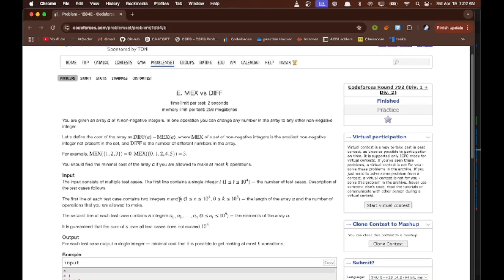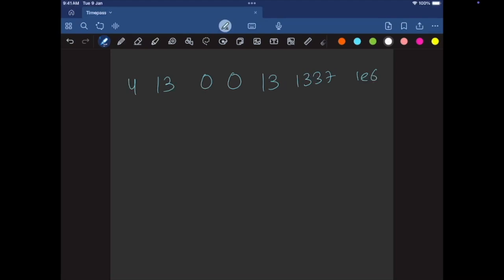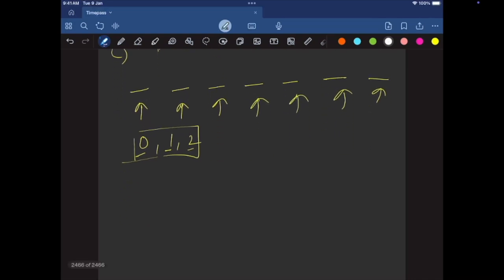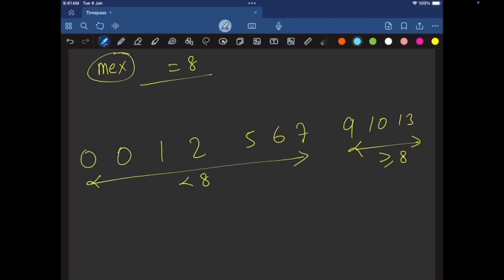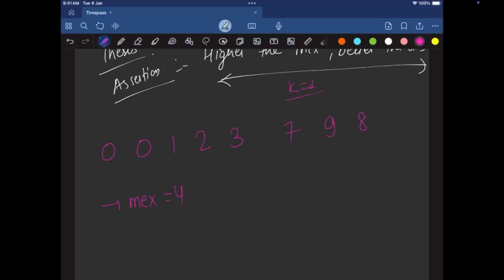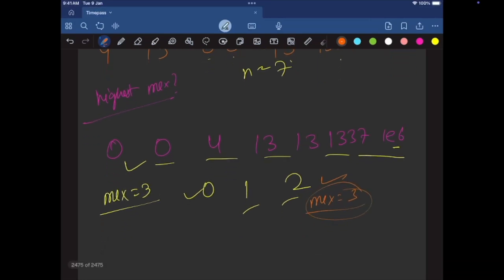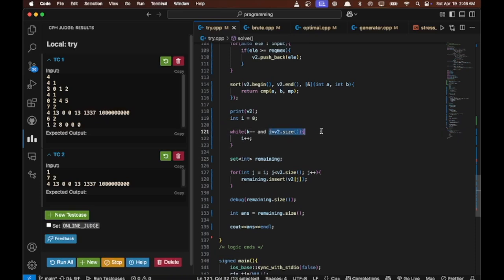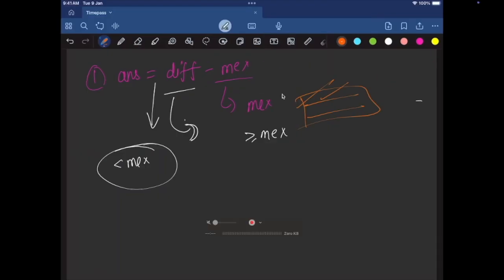Codeforces Solution | MEX VS DIFF | Round 792 DIV 1+ DIV2 E | RATED 2100